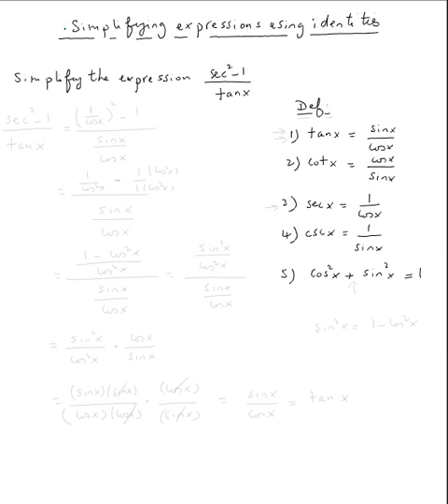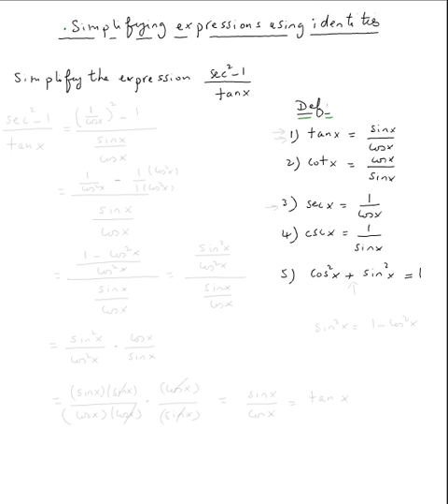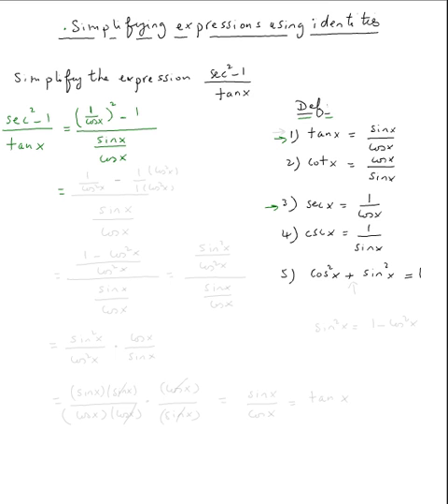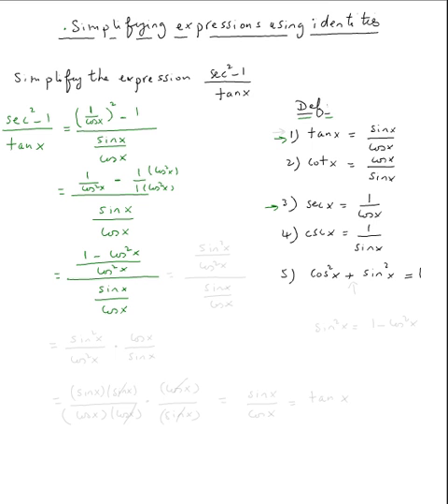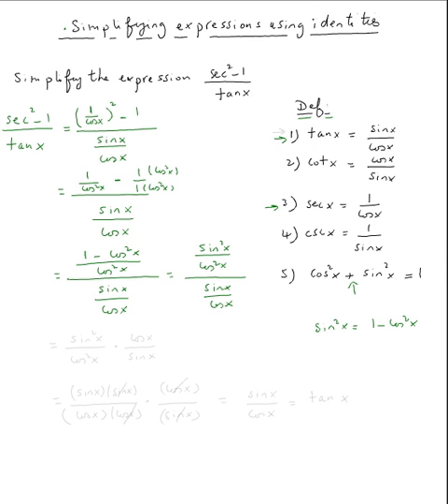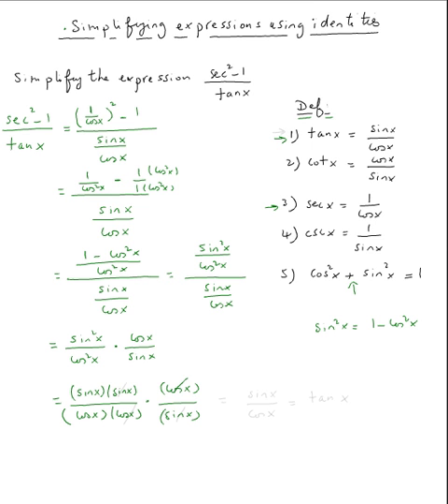Simplifying expressions using fundamental identities #2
Simplifying expressions using fundamental identities #2 by Abdellatif Dasser - -
Valencia College Math Help 24/7